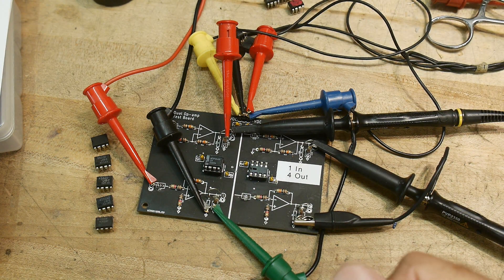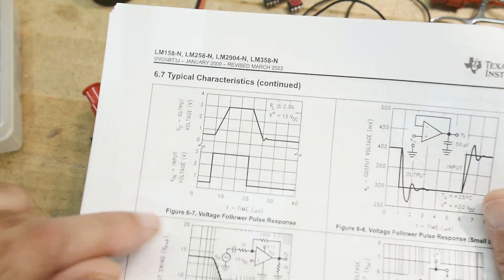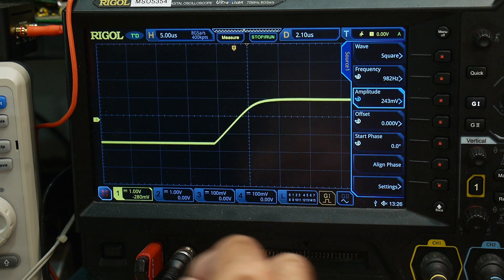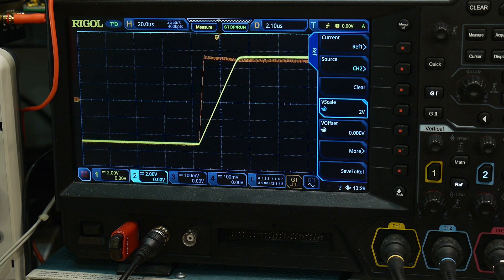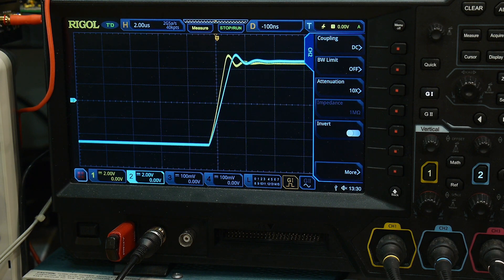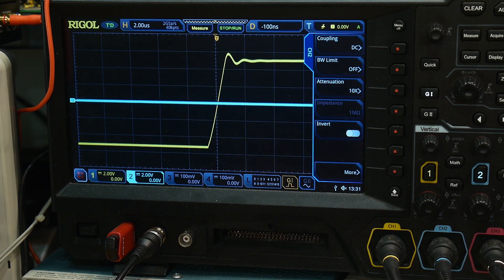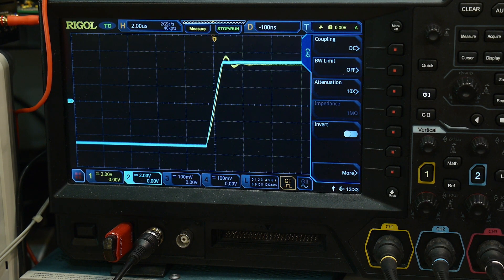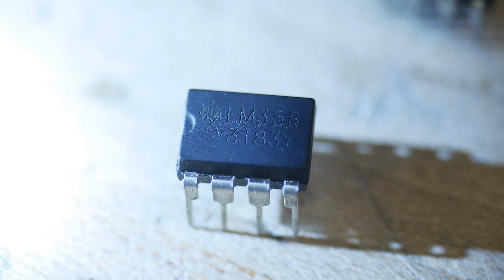#1677 Op-amp Slew Rate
Episode 1677
Magical op-amps from china. can anyone identify this magic 'LM358'